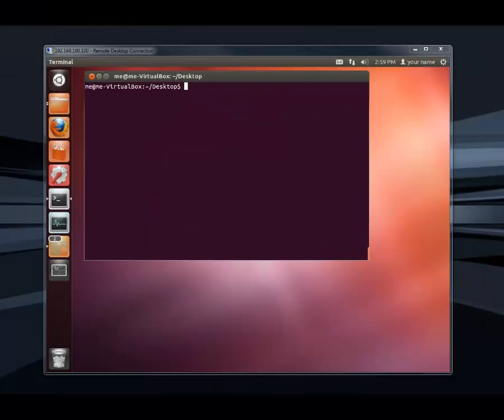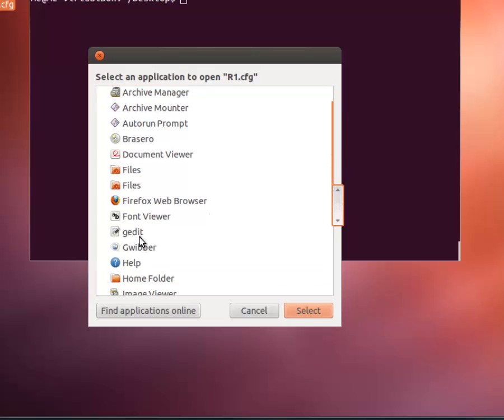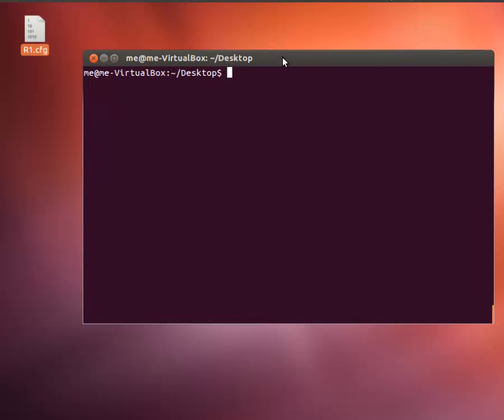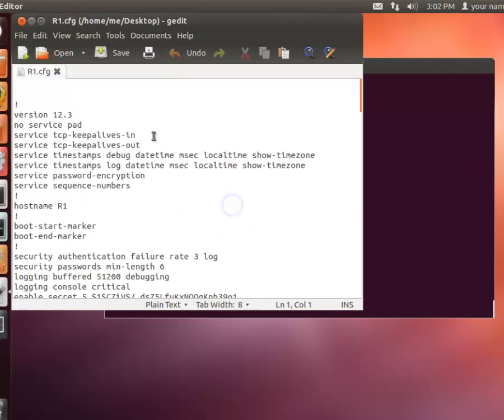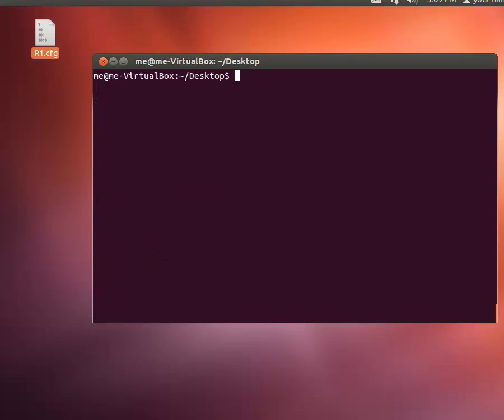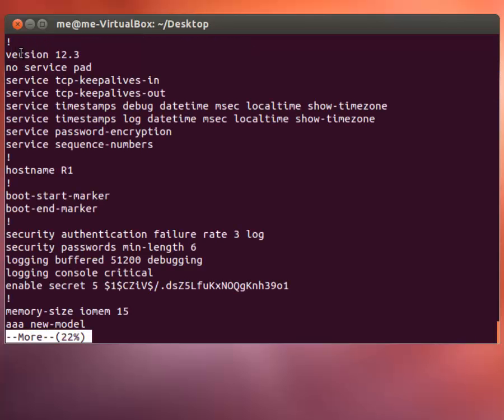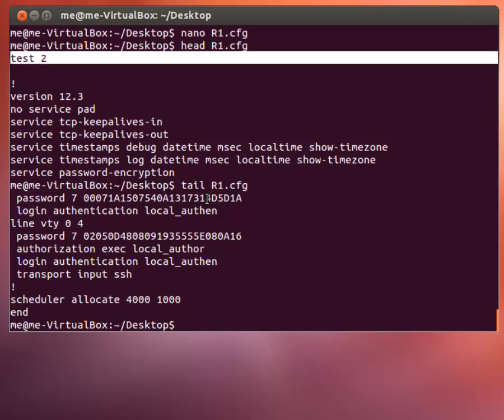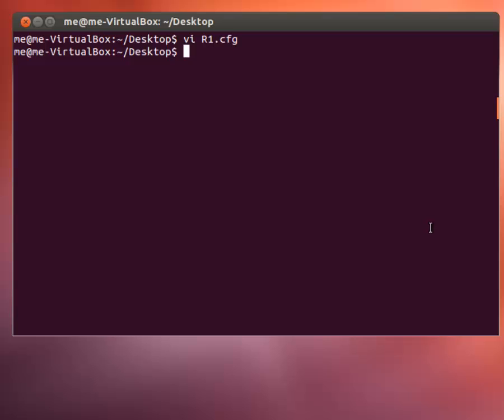Linux how to read write and edit text files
This is a short video walking through a number of Linux text readers and editors that should be native to your install.